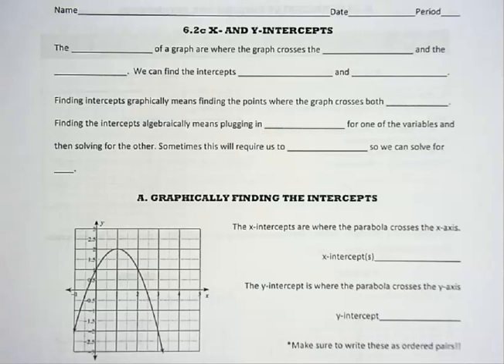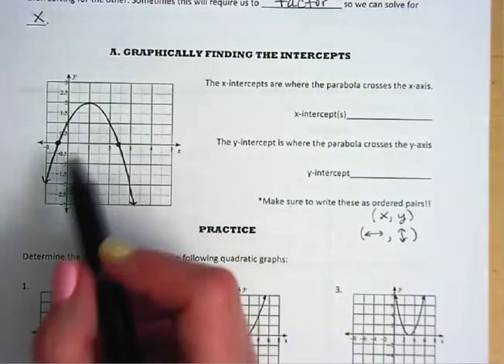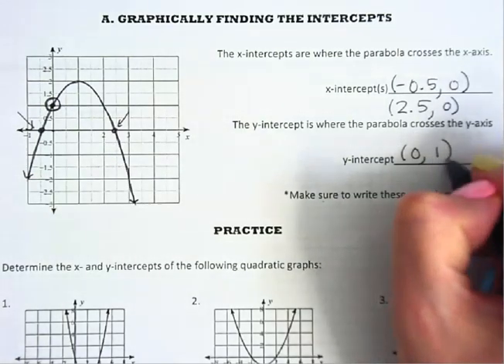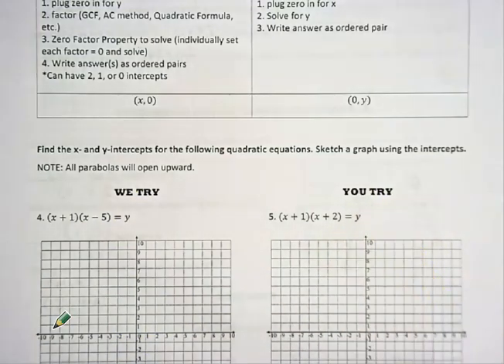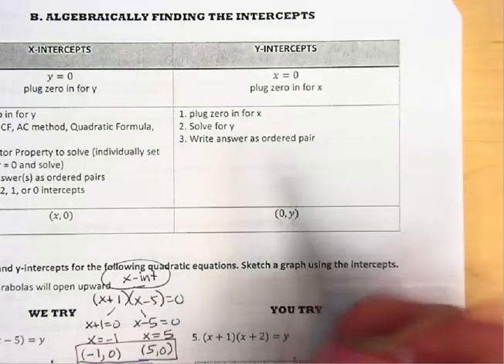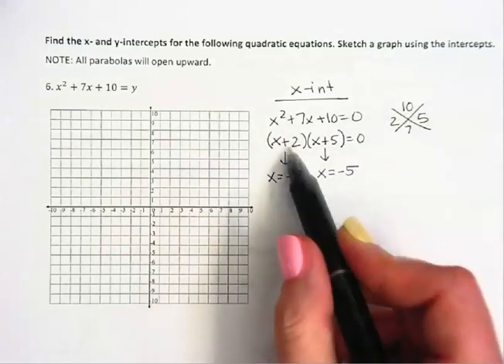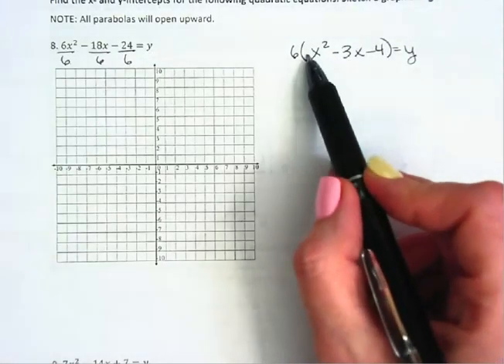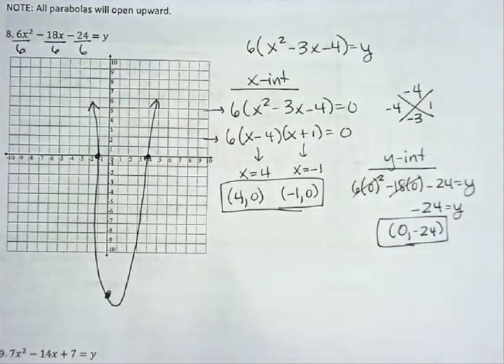CPM 6 2c X and Y Intercepts VIDEO